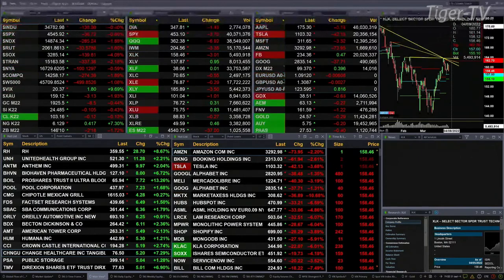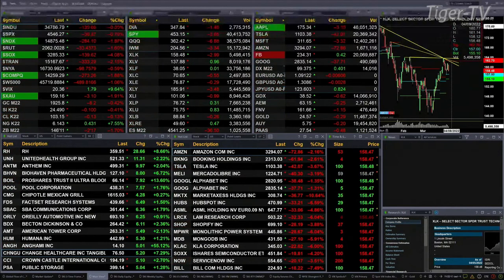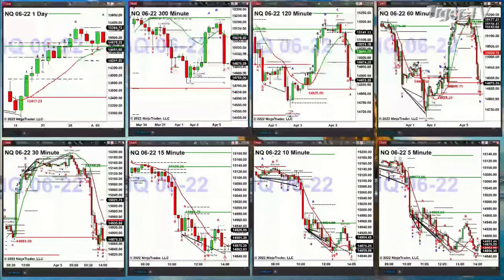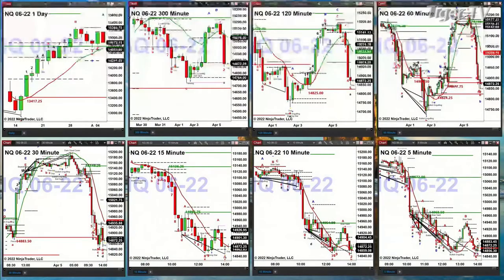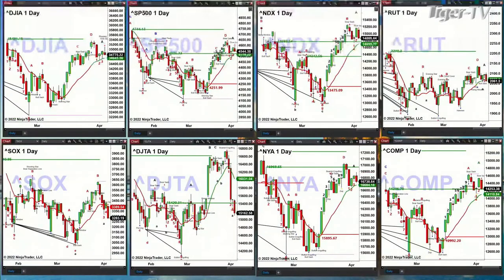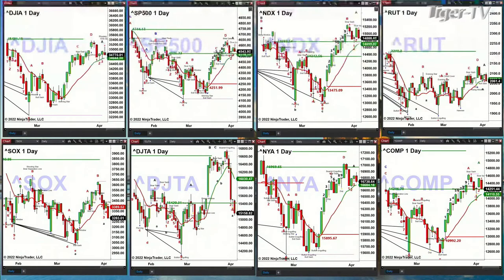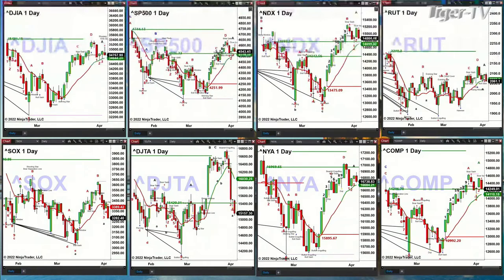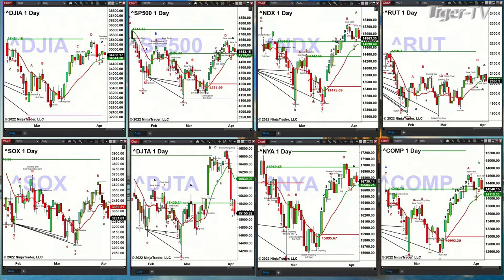April 5th, 2PM ET Market Update on TFNN - 2022